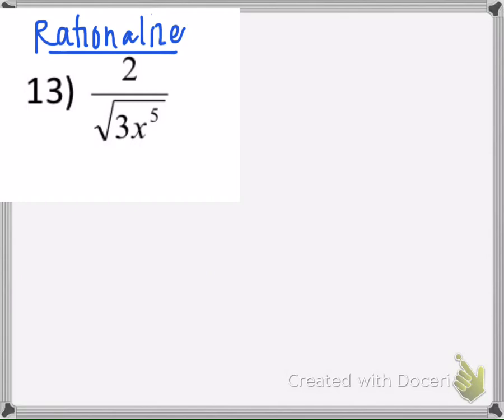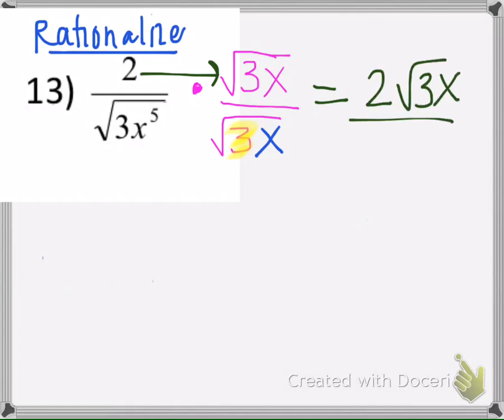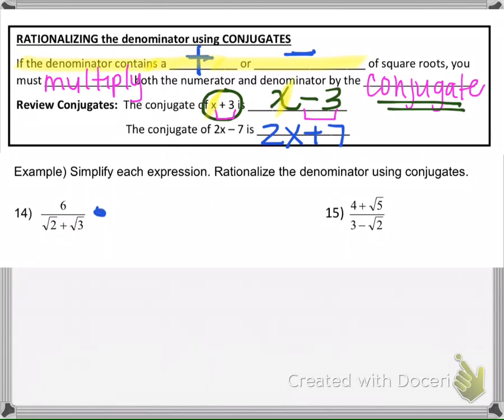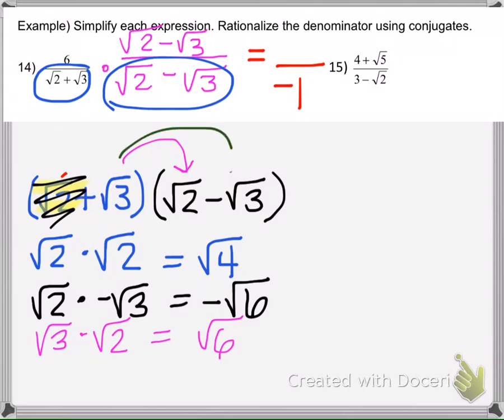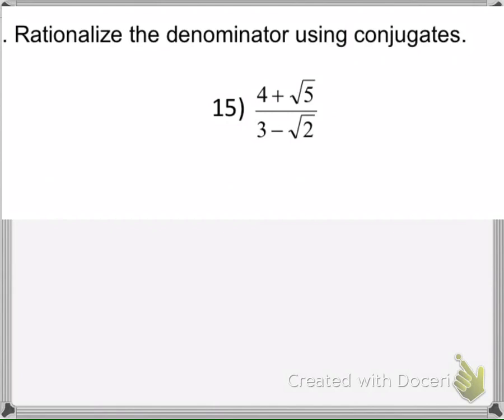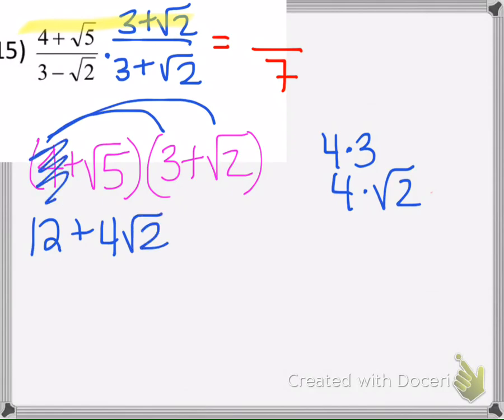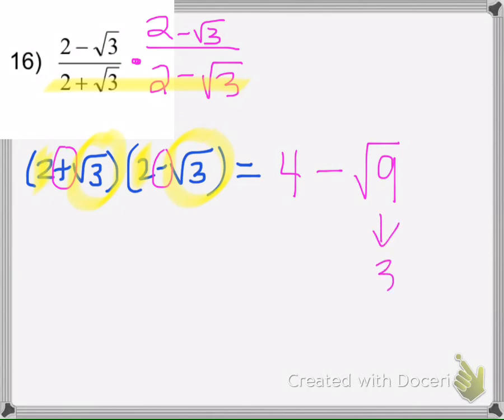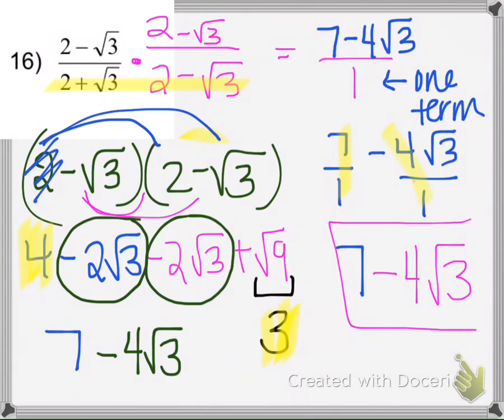8.5 #13 - 16 Video Notes Rationalizing Denominator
This video was created for students who were absent from class for the remaining problems on rationalizing the denominator. The prior class was spent doing problems that were similar to #13 in this video.